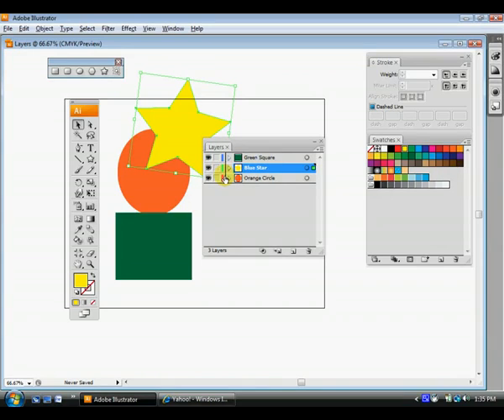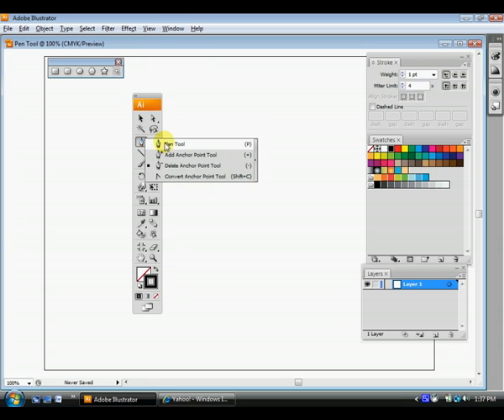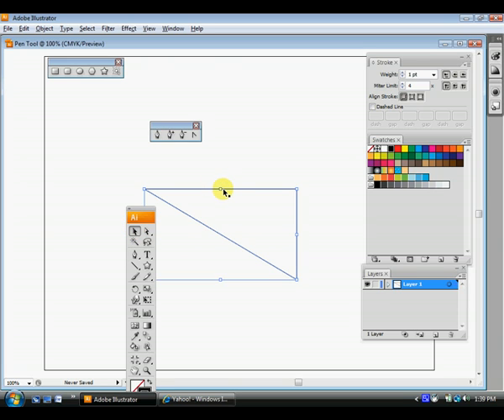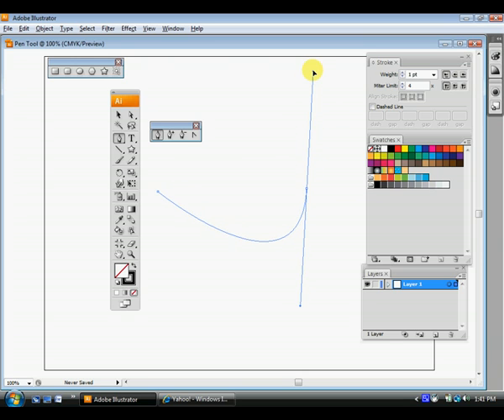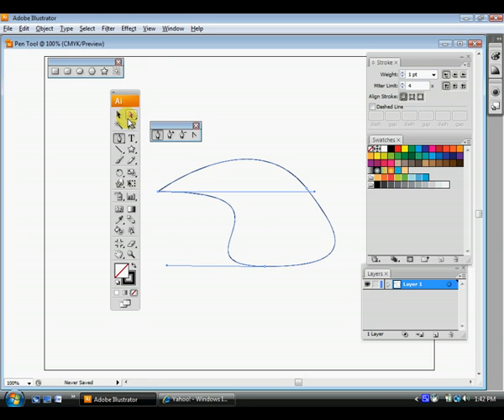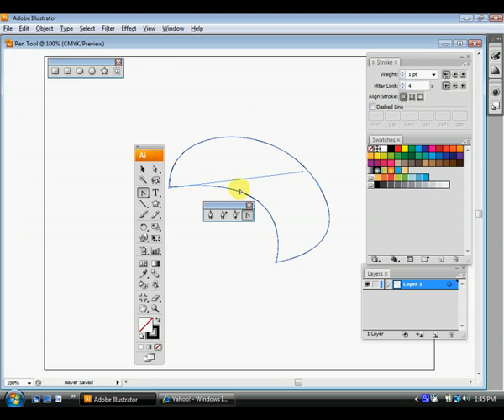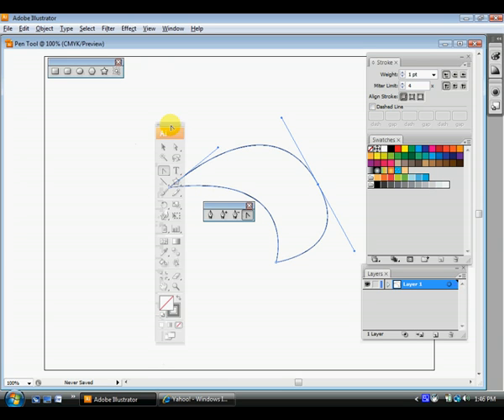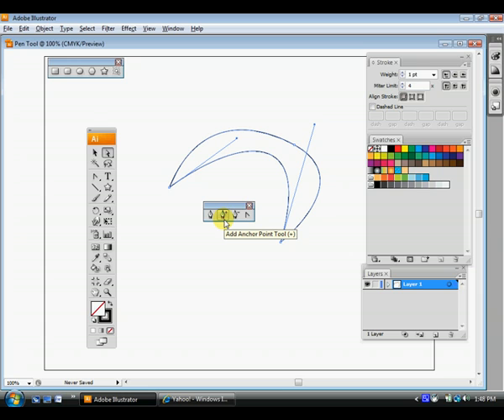Layers & Pen Tool 2 of 2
Illustrator Tutorial on using layers and the pen tool